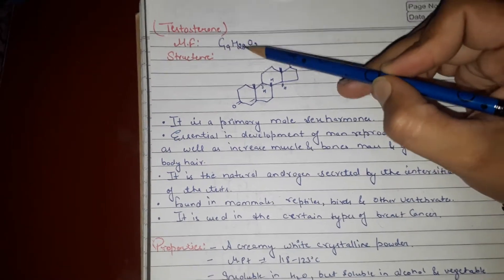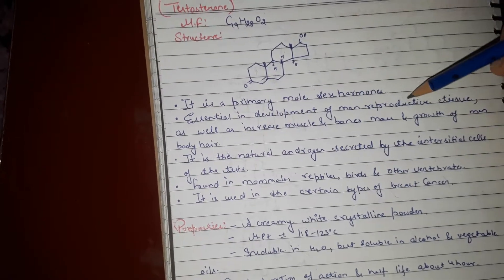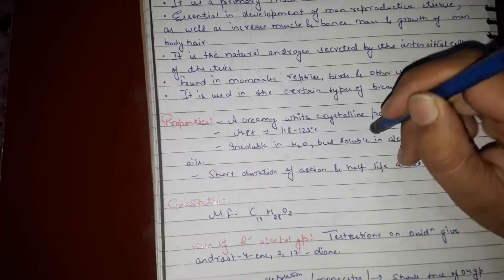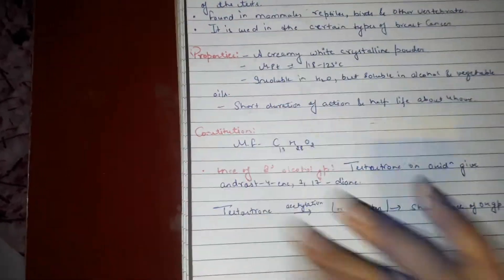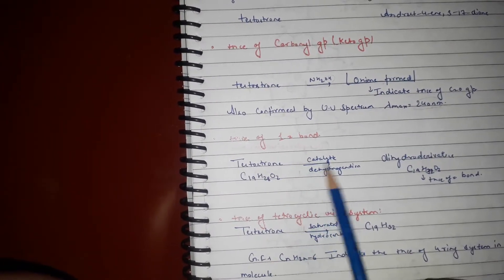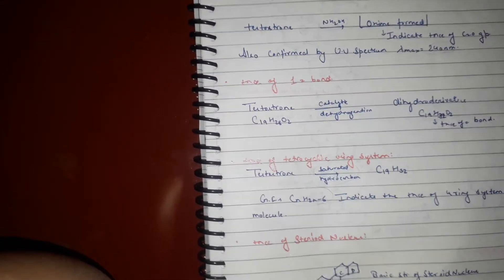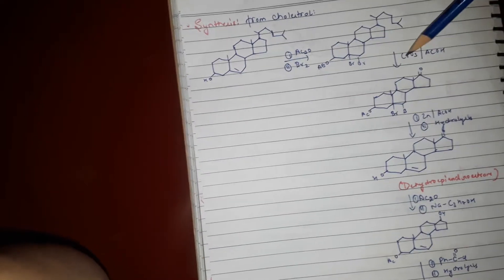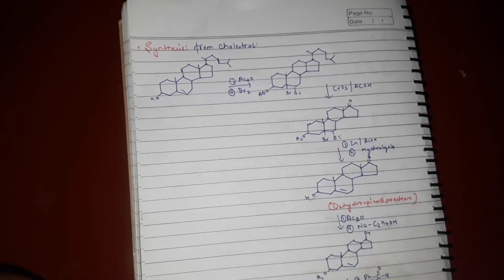Testosterone harmone with synthesis